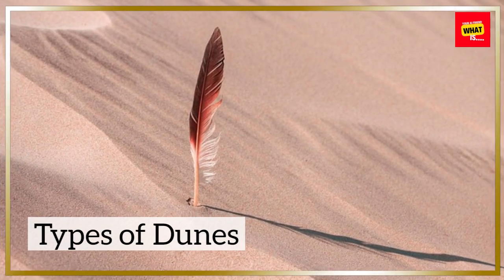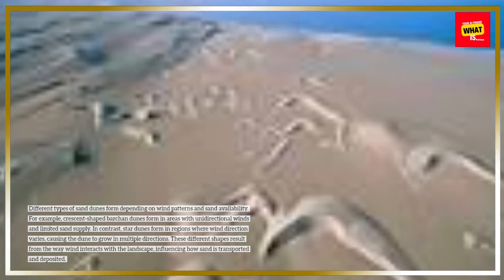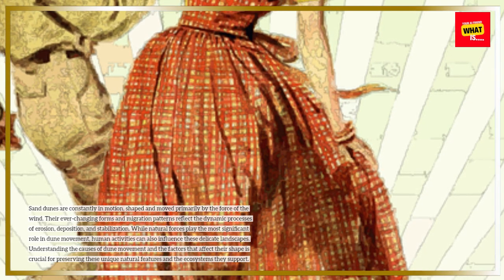What Causes Sand Dunes to Move and Change Shape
Learn about the factors that cause sand dunes to move and shift. Explore the role of wind, sediment transport, and dune formation.